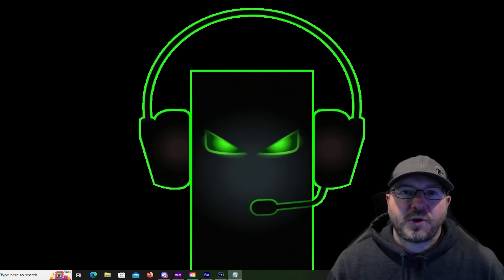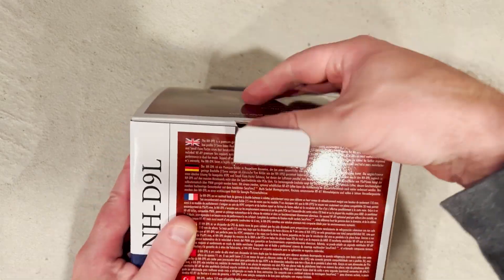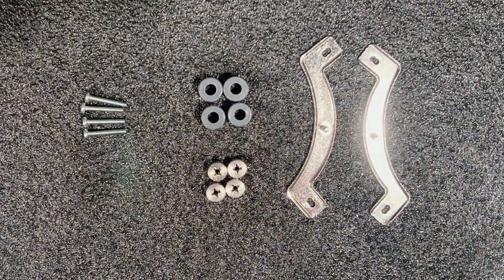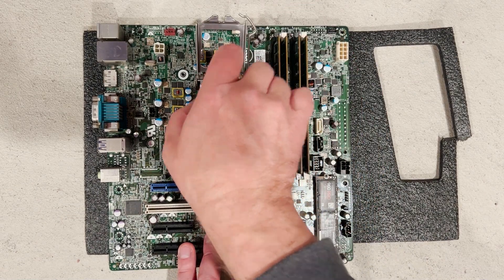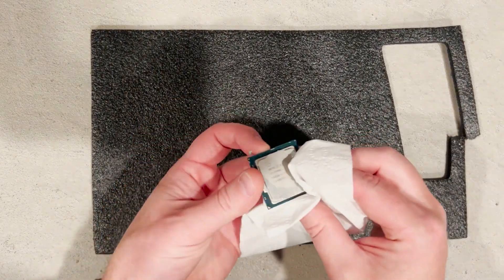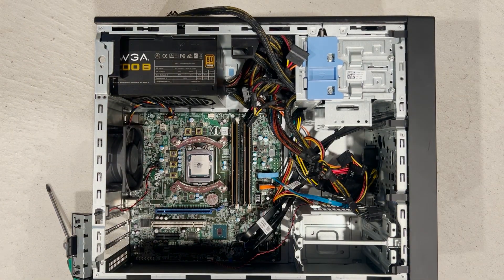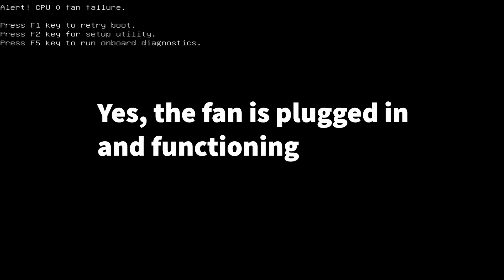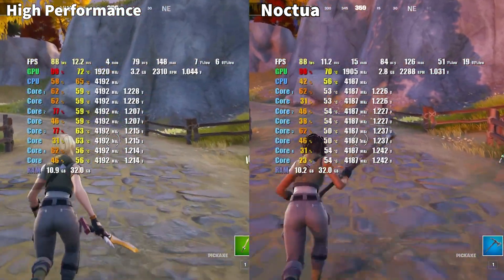Precision T3620 High Performance Stock Heatsink vs Noctua NH-D9L Heatsink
In this video we'll show you how to install an aftermarket Noctua NH-D9L Heatsink in to a Precision T3620 Workstation.  We'll also show some side by side game testing to compare the heatsinks in action.

Precision T3620 Specs:

Intel I7-7700K Processors, 32GB DDR4, 2TB NVMe M.2 SSD, GeForce 1660 Ti, 750W Power Supply.